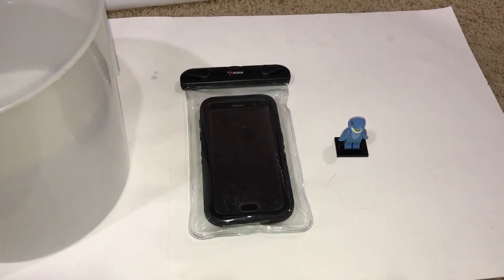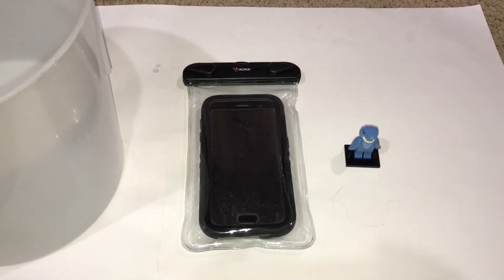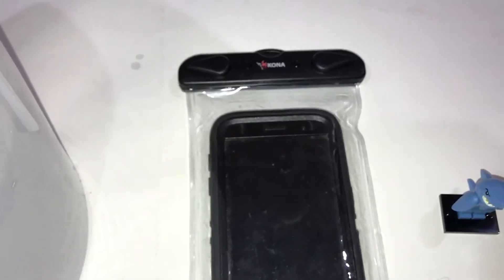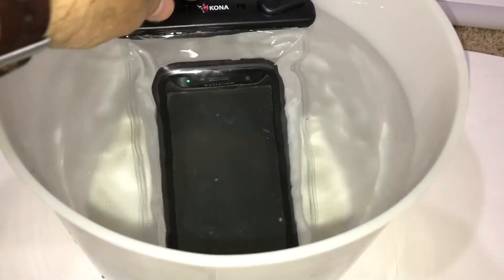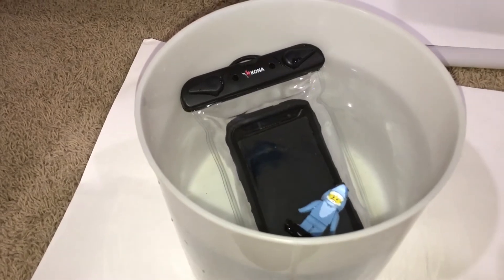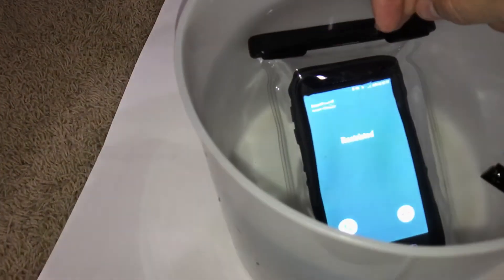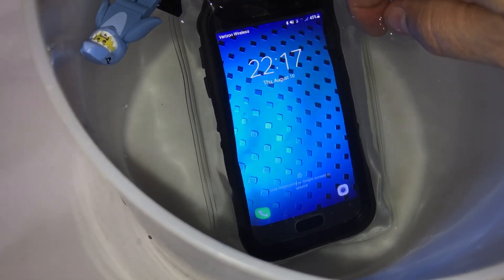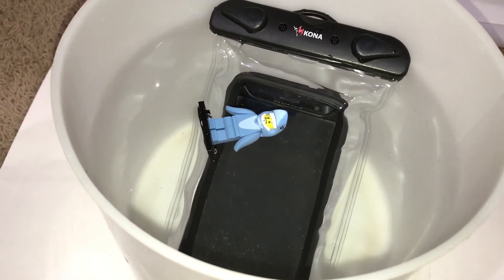Will your cell phone ring under water?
I saw a friends phone fall into a shallow lake behind my house and he tried to call it and when he did, it lit up.  It was a few feet under water and it was a samsung S5.  I decided to try this out in a small test condition in my house.  I am testing with a Samsung S7 under a few inches of water.  My friends phone was not in an OTTER box case or a Kona Beach bag.